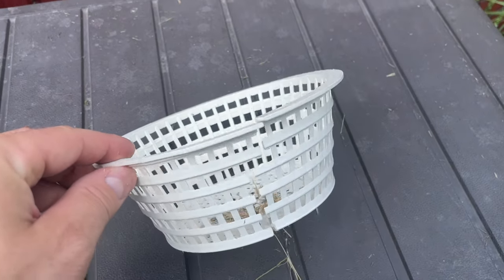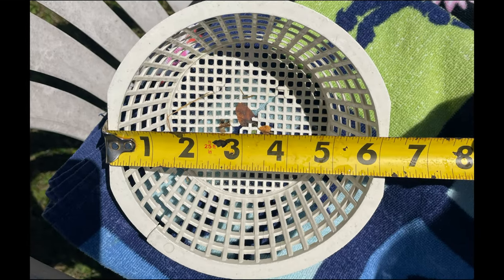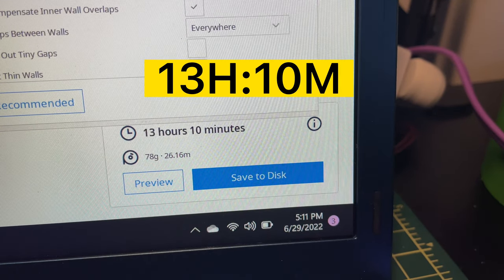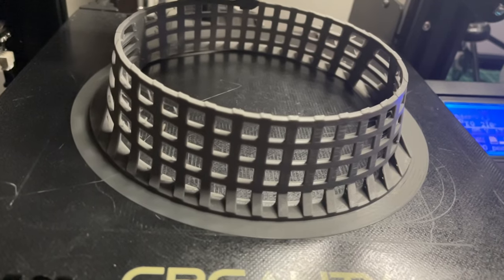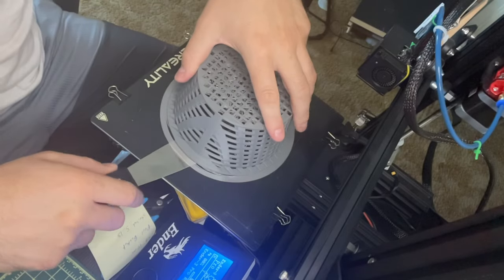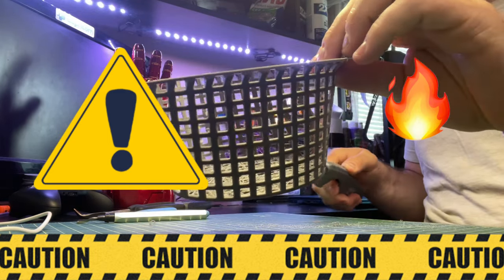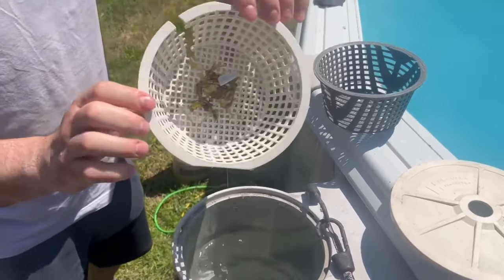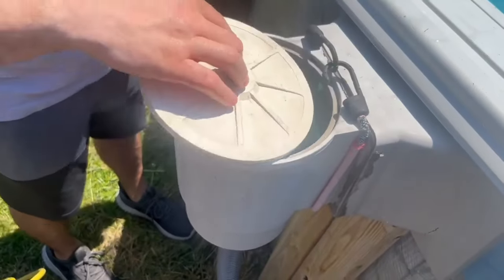Practical 3D printing (replaced a pool skimmer by 3D printing)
This video just goes to show, how practical a 3D printer can truly be!  My pool skimmer basket had broke, so I looked for a replacement to buy online… I then realized, I could print one without even leaving my house. So after searching for a 3D file that closely matched my skimmer, I came across a great STL on Thingiverse.

Filament:  Overture